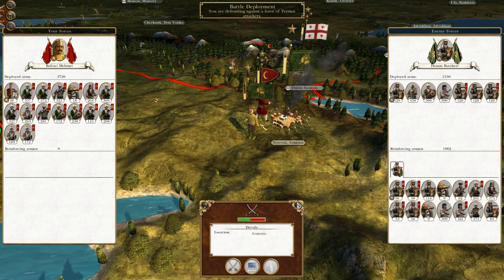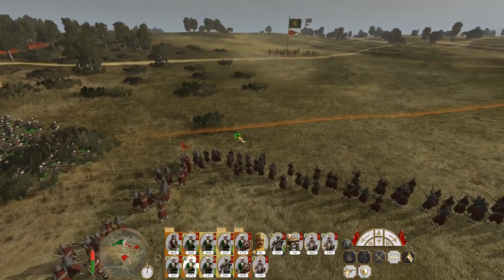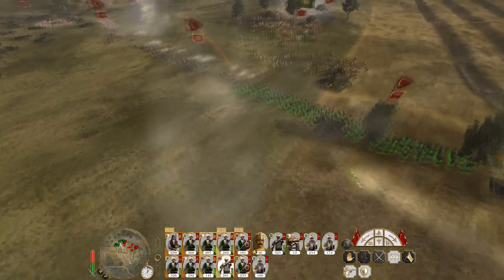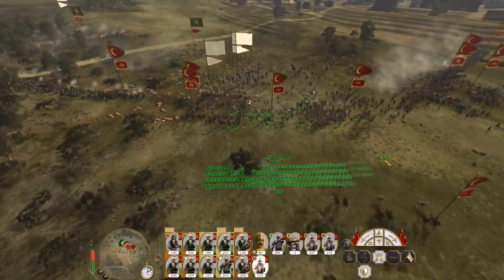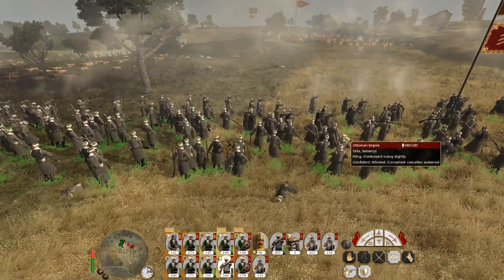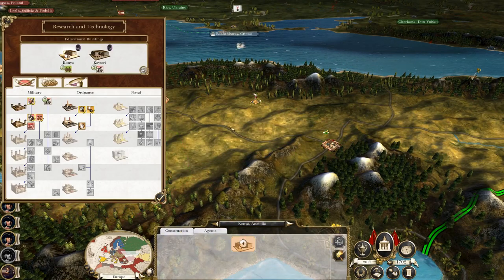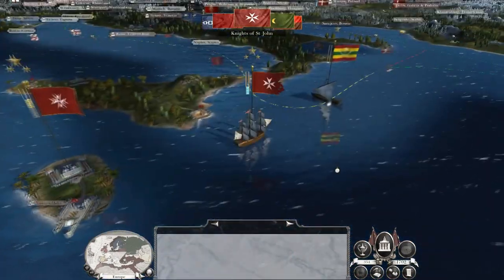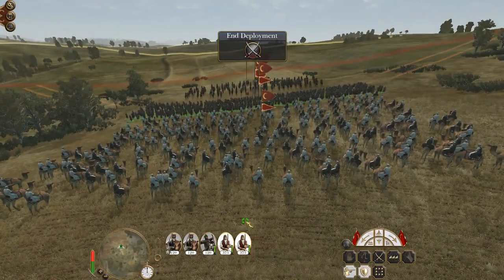Let's Play Empire Total War: DM - Ottoman Empire #12 - Sparring with the Persians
Hey guys, welcome to the next episode of my Empire Total War Lets Play as the Ottoman Empire - in this episode we continue sparring with the Persians who are pumping out troops at the same rate as the Soviet Union in WW2!